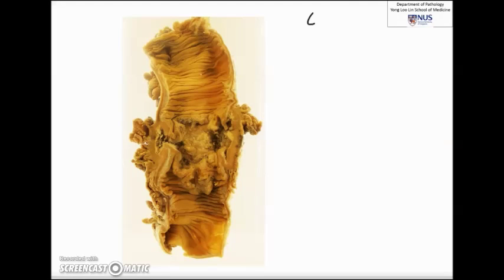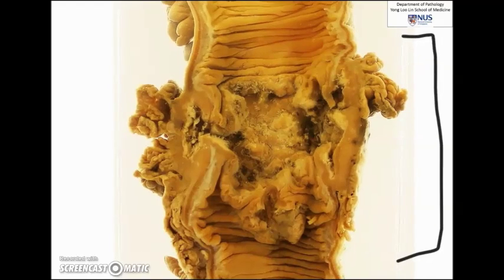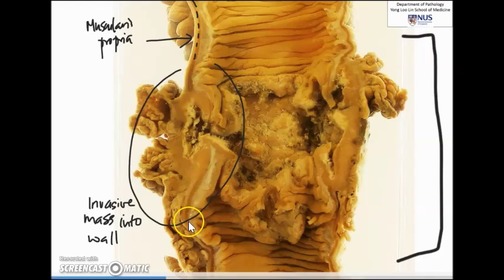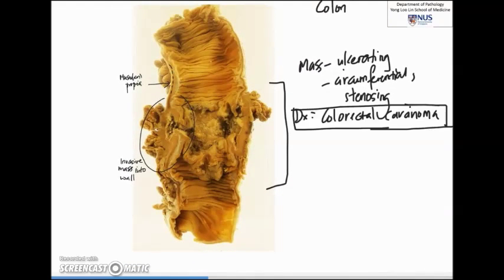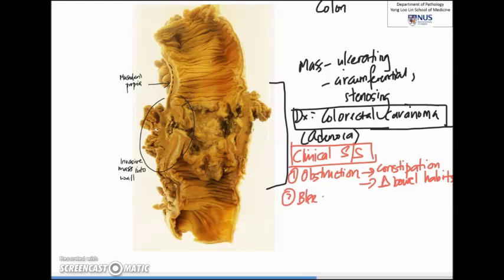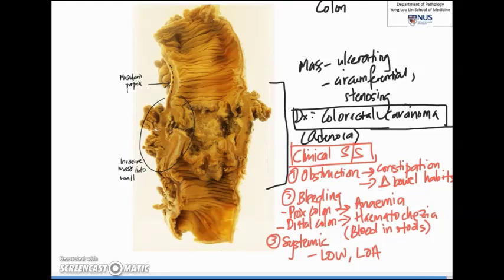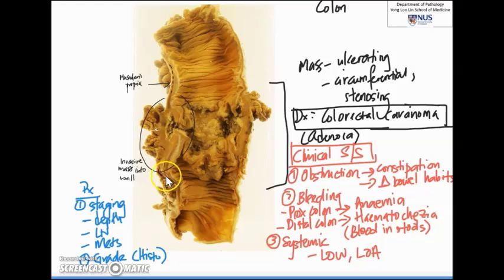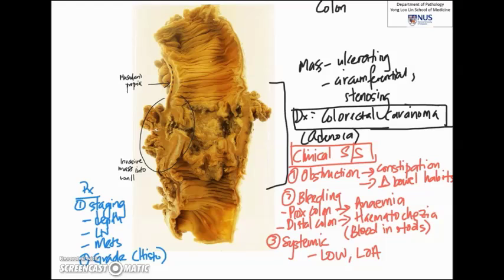GIT A Colonic Tumour